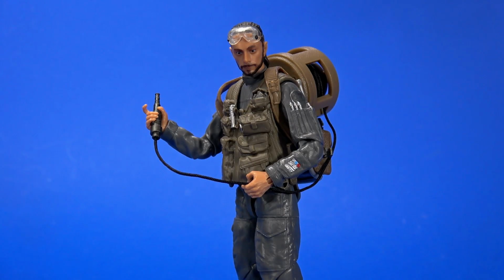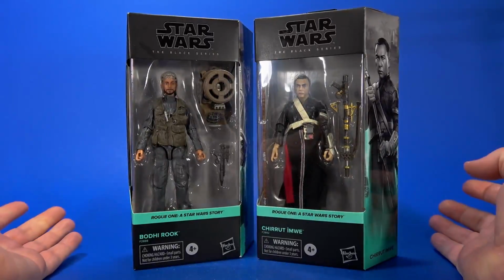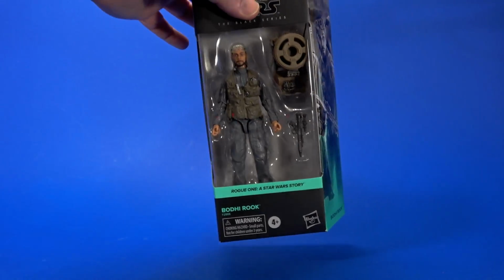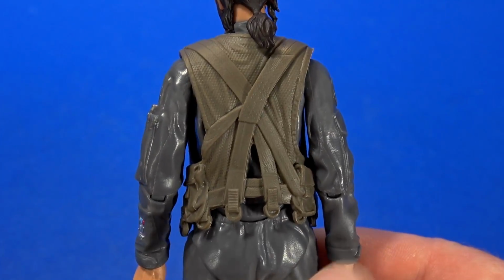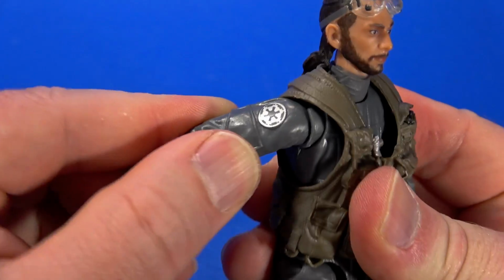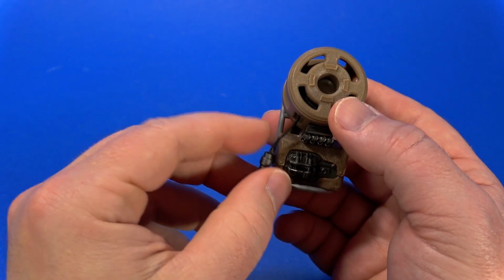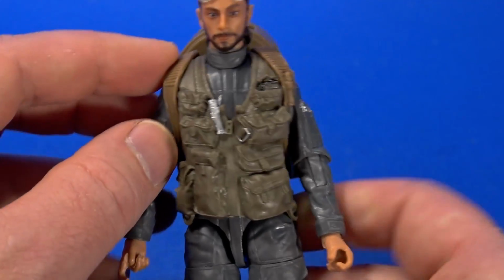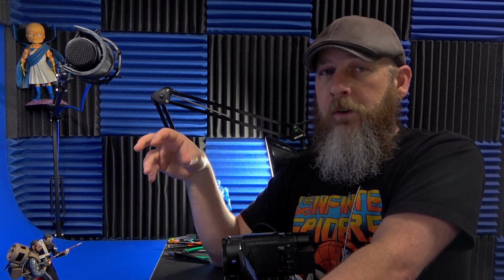Star Wars Black Series Bodhi Rook and Chirrut Îmwe Rogue One Hasbro Action Figure Review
Hey! A new Hasbro Star Wars Black Series figure for a shelf, plus an upgraded one? Hell yeah! Chirrut is a nice addition, but Bodhi Rook completely the main Rogue One team is a long time coming!

00:00 Intro
01:02 Packages
01:44 Chirrut Îmwe Differences and Upgrades
03:20 Bodhi Rook
06:30 Bodhi Articulation
07:35 Bodhi Accessories
10:21 Size and Comparisons
10:36 Thoughts
11:54 Outro